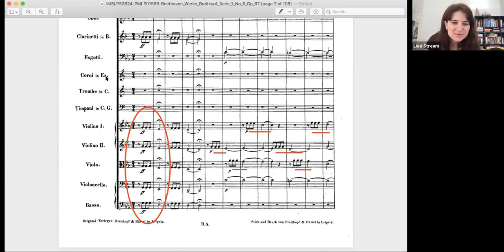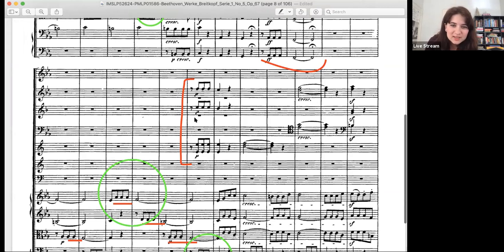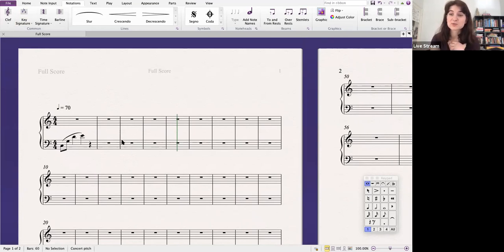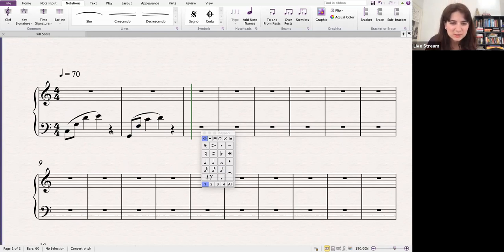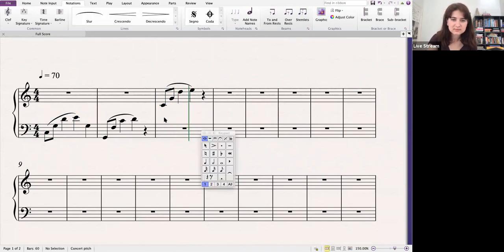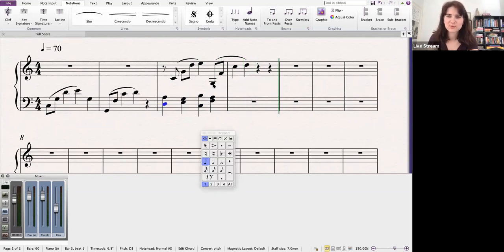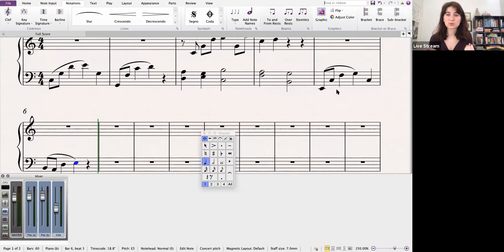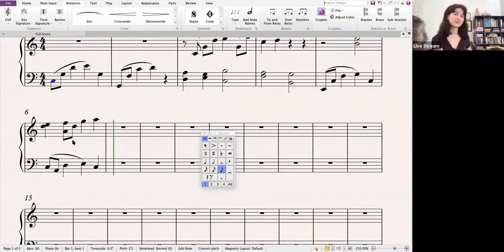3/28 Composition/Songwriting Live Stream With PSM Instructor Sofia Frohna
In this live stream from 3/28/20, PSM composition instructor Sofia Frohna demonstrates how to start a musical composition from a basic idea.